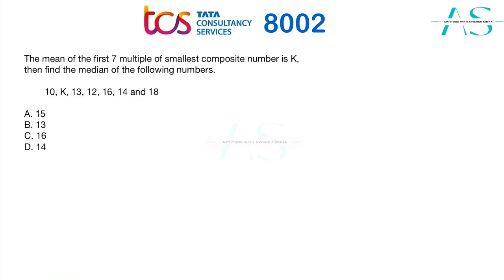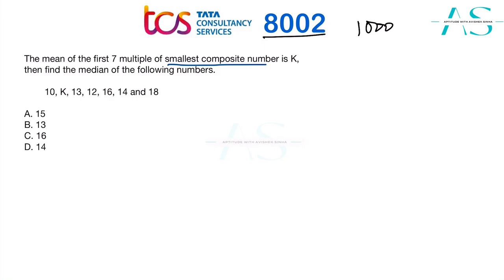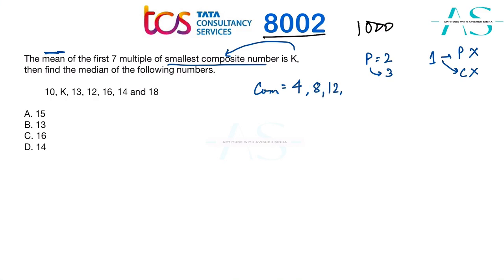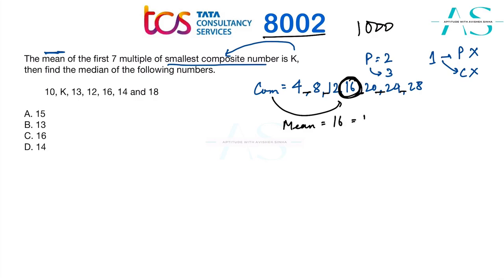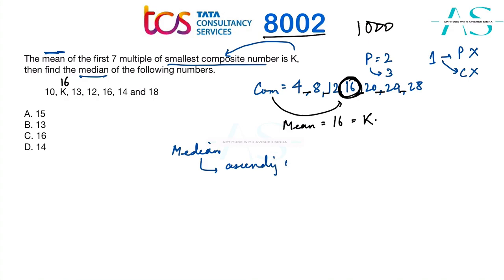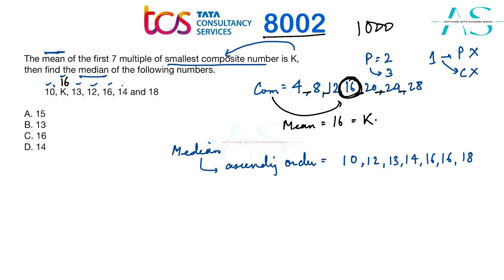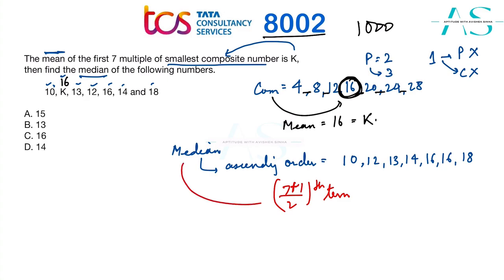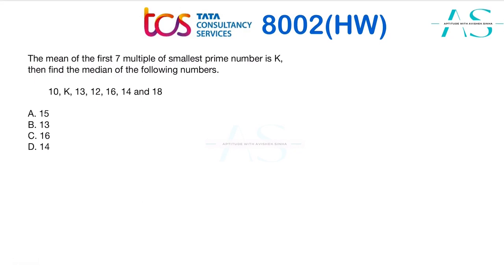Q.No. 8002 | TCS Ninja NQT | Actual Questions Asked | 1000 MUST DO Questions Series(8001-9000)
TCS Ninja NQT | Actual Questions Asked | 1000  MUST DO Questions Series(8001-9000)

Question no. 8002 | Avishek Sinha